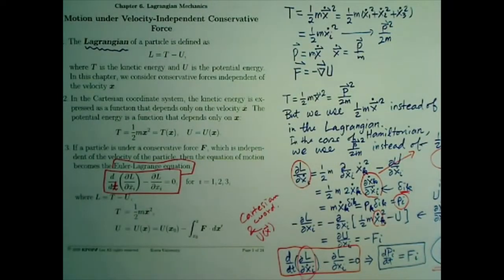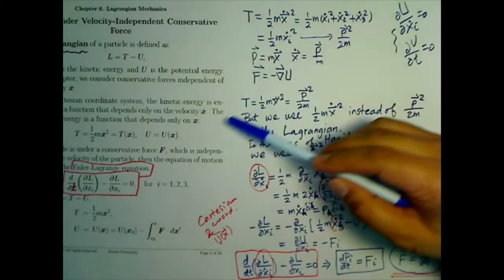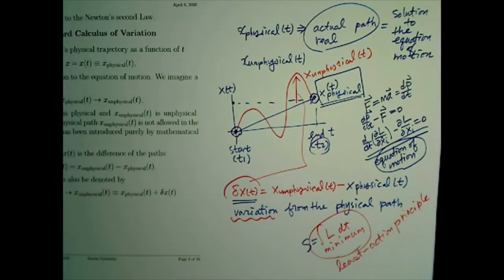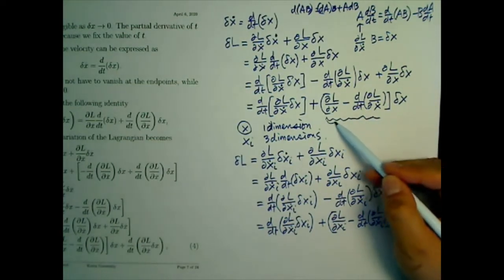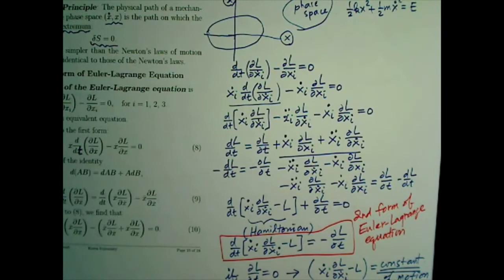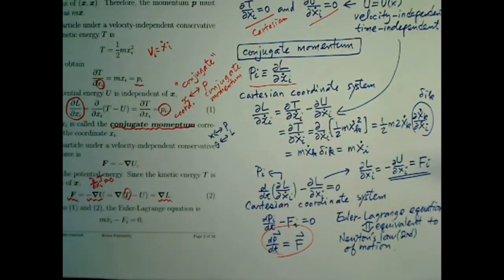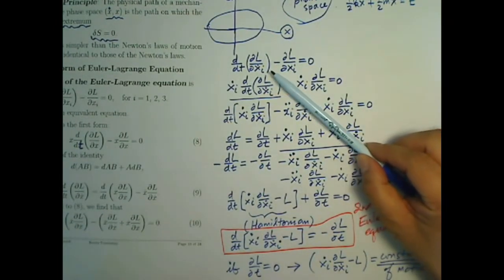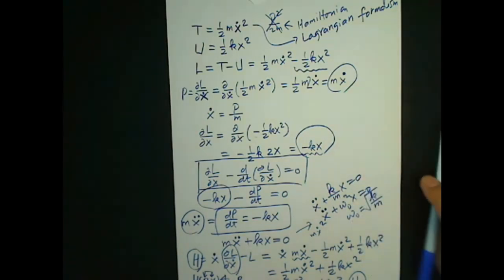CM 11E Lagrangian Mechanics (KPOPE Guide for Classical Mechanics) English version